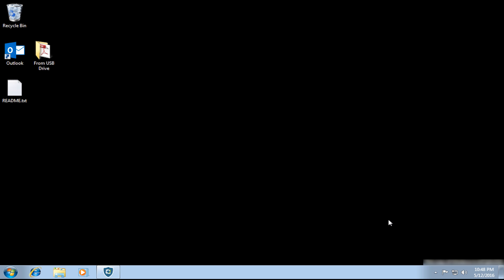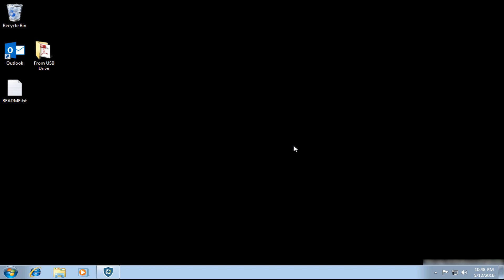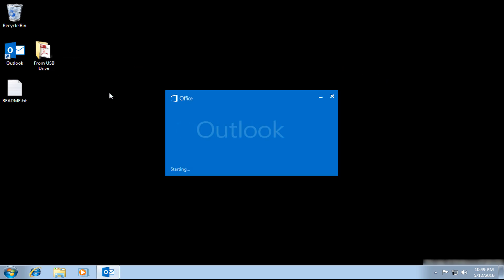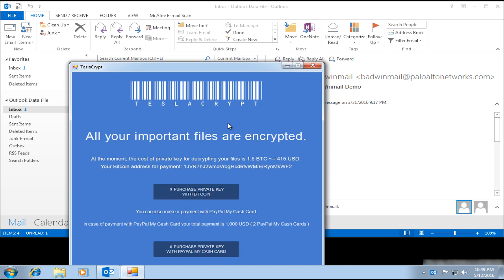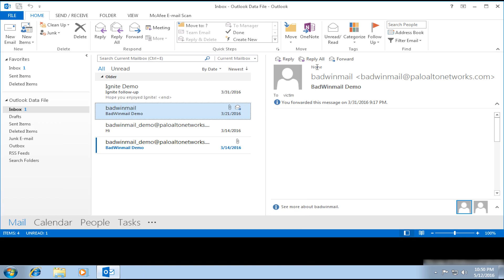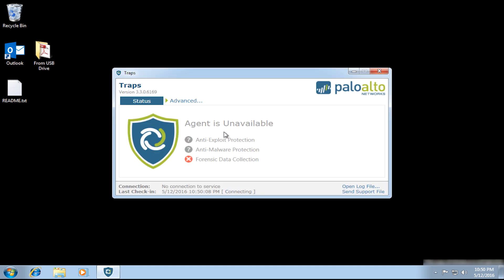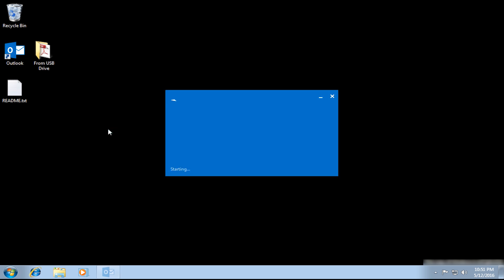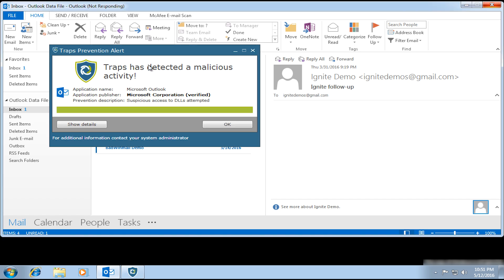Traps v EMET: Comparing Prevention in Endpoint Security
Endpoint security is an essential element of any organization’s strategy for detecting and preventing damaging attacks. There has been a lot of discussion in the infosec world about how to use endpoint security tools to provide the best possible protection. At Palo Alto Networks, advanced endpoint protection is a core component of our strategy to provide a true next-generation security platform.

Traps, our endpoint security product, is a cornerstone of the automated breach prevention capabilities in our platform. Most endpoint security products are designed to detect and stop malware based on signatures or other known variables, but Traps instead focuses on preventing malicious programs from executing by detecting and preventing the exploitation techniques leveraged by the attacker. This means that Traps can block known and unknown (or “never before seen”) exploits. Tens of millions of individual exploits exist in the wild, but there are only two dozen or so known exploitation techniques. New exploitation techniques can take months, if not years of focused academic effort to develop. By focusing on these core techniques, Traps identifies the attacker’s path for exploitation, even when the exploit itself is not known. Combining Traps with our industry leading Next-Generation Firewall and WildFire’s unparalleled threat intelligence, we provide the most advanced, fully automated exploit and malware prevention capability available today.

Endpoint security technologies can appear similar, and recently there has been confusion around Traps functionality when compared with other exploit prevention software such as Microsoft’s Enhanced Mitigation Experience Toolkit (EMET). Both appear to share the same end goal of preventing exploits, but Traps prevention capabilities are far superior. Not only is the exploit prevention more effective, but it also applies to any application, whereas EMET addresses only a finite list of applications. We should also keep in mind that not every attack uses an exploit. Traps prevents both exploits and malware, known and unknown. If you would like to see a side by side comparison of Traps and EMET in action, we’ve put together a short video highlighting our ability to detect and stop exploitation techniques where EMET falls short.

For further reading, check out our Advanced Endpoint Protection for Dummies, an ebook written specifically to educate newcomers to the core differences between legacy and next-generation endpoint protection. The book clears up common misunderstandings surrounding prevention of malware and exploit techniques.

You can also find additional information on Traps, as well as see a live demo in action!